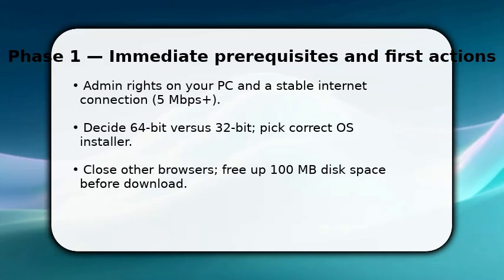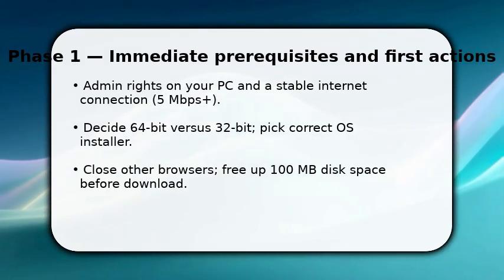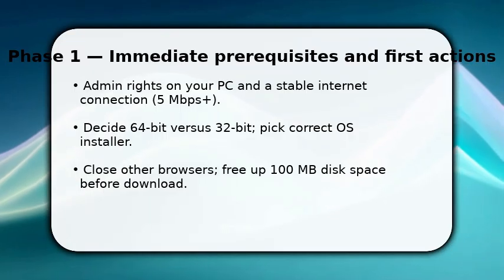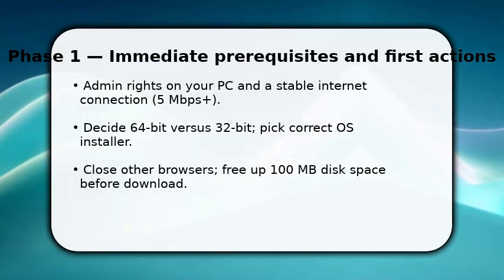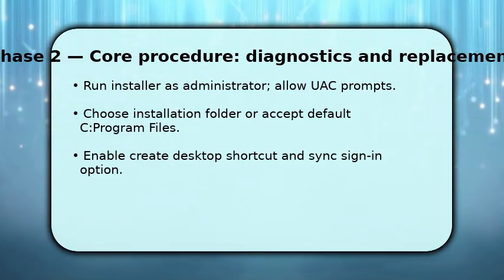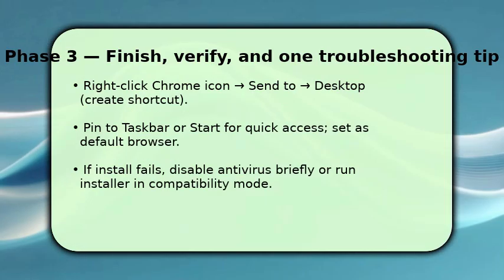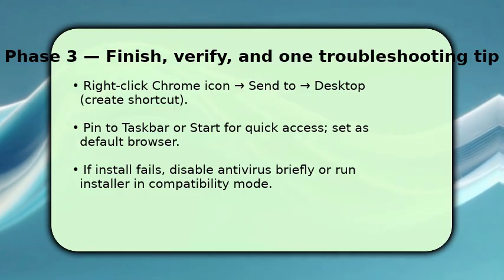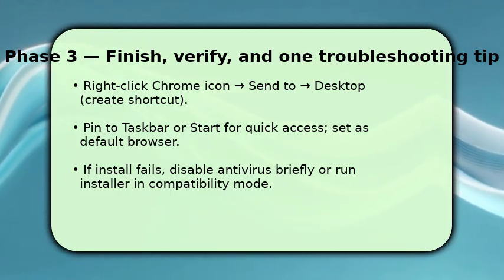How to Put Chrome on Your Desktop (full Guide)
How to Put Chrome on Your Desktop (full Guide) | 🔒 Surfshark VPN Deal — Stay private and secure. $1.99/mo + 3 Months Free ▸

Discover the step-by-step process of adding a Chrome extension directly to your desktop. This comprehensive guide covers everything from installation basics to advanced customization options, ensuring you can enhance your computing experience with ease.

Chrome Desktop Extension, Install Google Chrome on Desktop, Desktop Add-ons for Chrome, Customize Chrome Extensions, Adding Browser Tools Bar